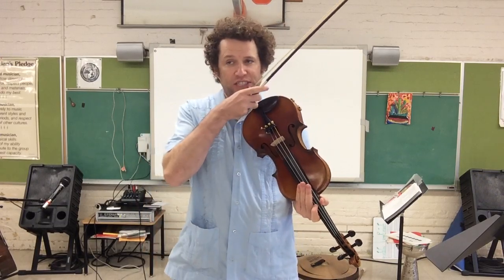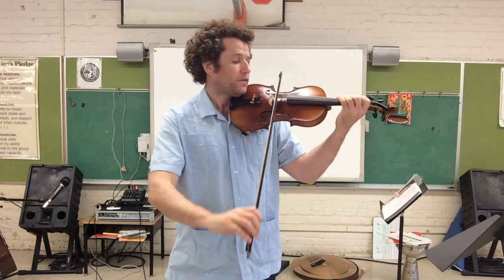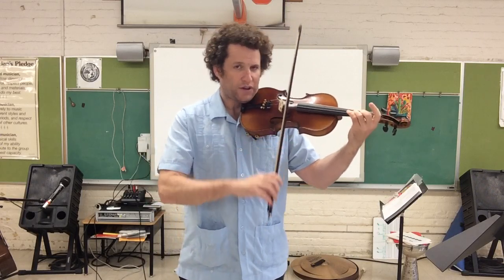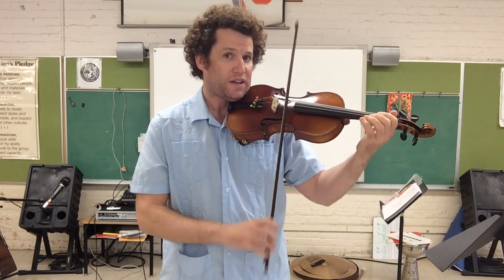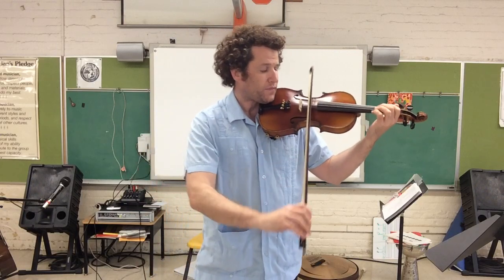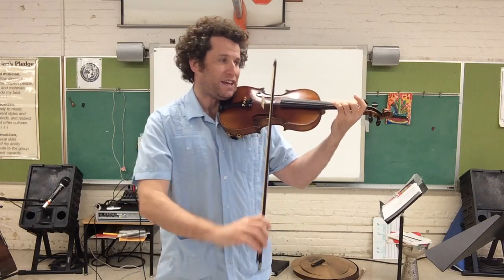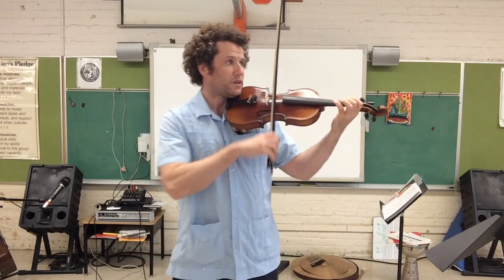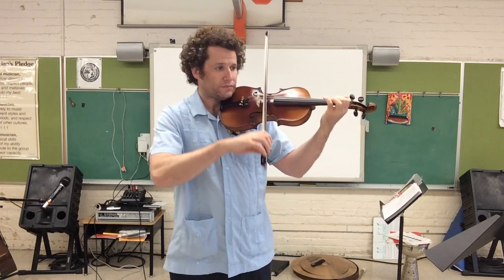National Anthem (Warm-Up) - D Major Scale